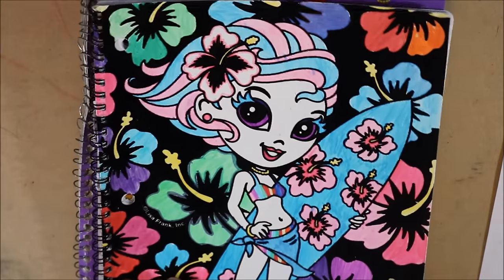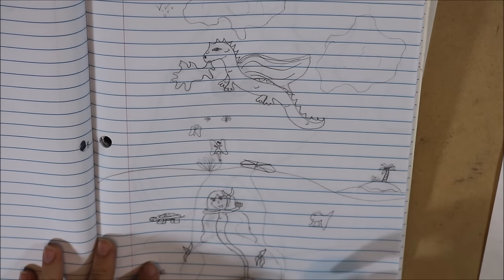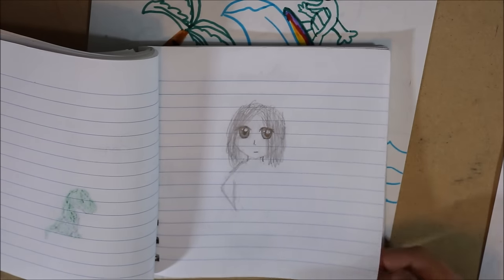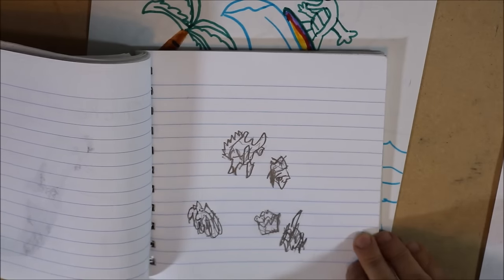REACTING TO MY OLD ART | Elementary School Drawings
Here's some of my drawings from around 4th and 5th grade. :)
Also comic sans appreciation